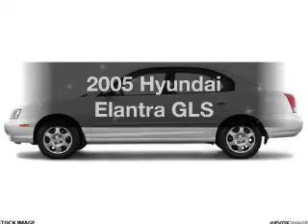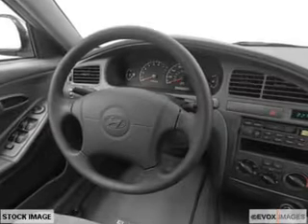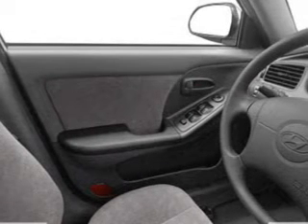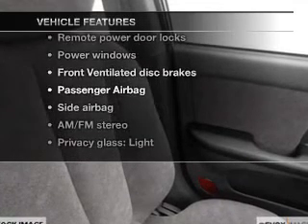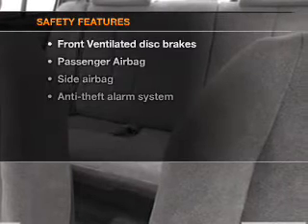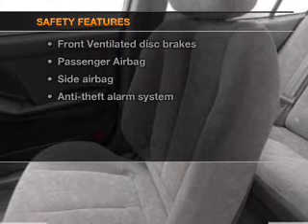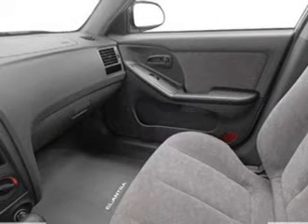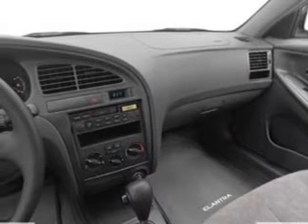2005 Hyundai Elantra - Willowbrook IL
Year: 2005
Make: Hyundai
Model: Elantra
Trim: GLS
Engine: 2.0 liter inline 4 cylinder 16 valve
Transmission:
Color: White
Mileage: 95558
Address:
7301 S. Kingery Hwy Rte 83